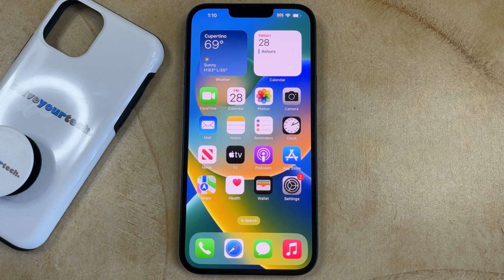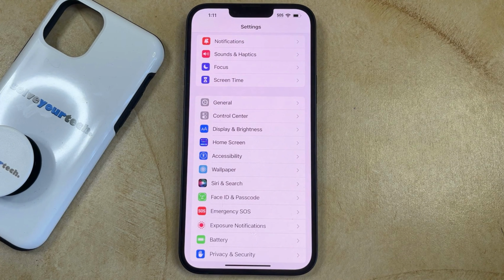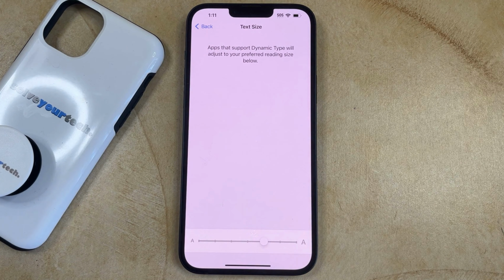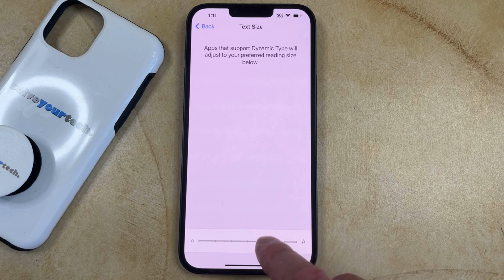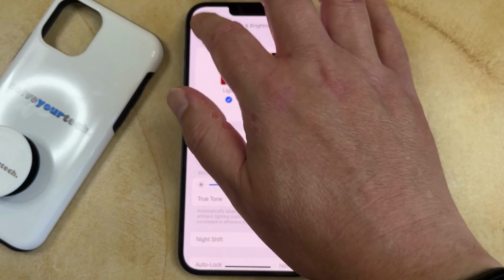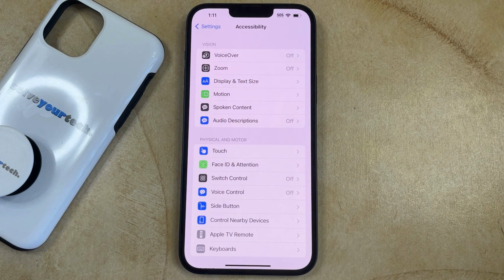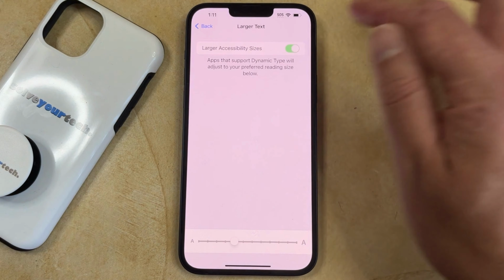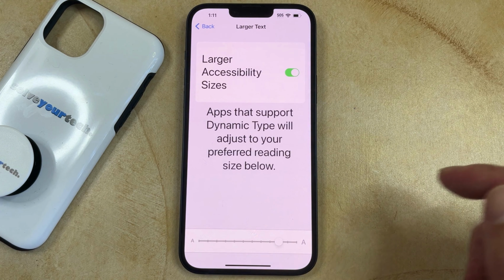How to Change Font Size on iPhone 14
This video will show you how to change font size on iPhone 14. Once you have completed the steps in this guide, you will know how to make the font on your iPhone 14 bigger or smaller.

You can change the font size on an iPhone 14 with the following steps:

1. Open Settings.
2. Choose Display & Brightness.
3. Select Text Size.
4. Use the slider at the bottom to change the text size.

You can also go to Settings - Accessibility - Display & Text Size - Larger Text - then enable the Larger Accessibility Sizes option and use the slider on that menu to change text sizes as well.

00:00 Introduction
00:14 How to Change Font Size on iPhone 14
01:16 Outro

Related Questions and Issues This Video Can Help With:

- How to Change Font Size on iPhone 14 Plus
- How to Change Font Size on iPhone 14 Pro
- How to Change Font Size on iPhone 14 Max